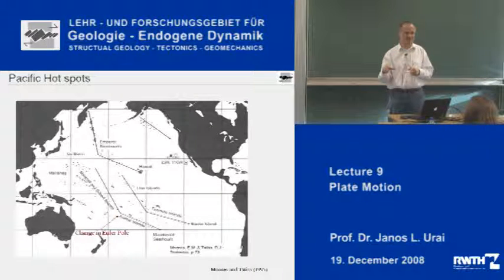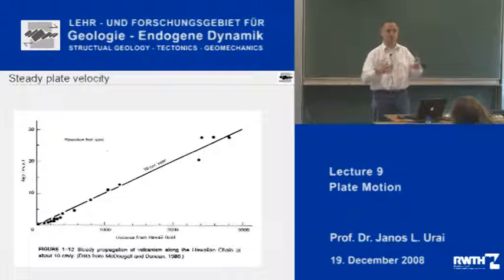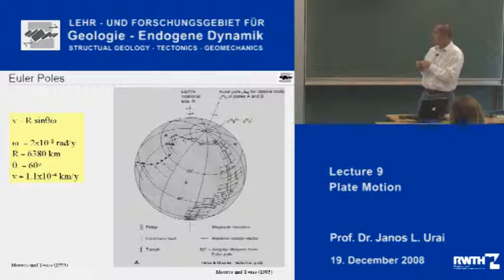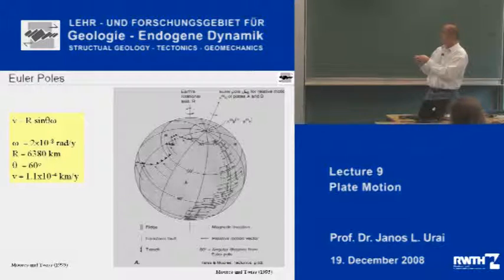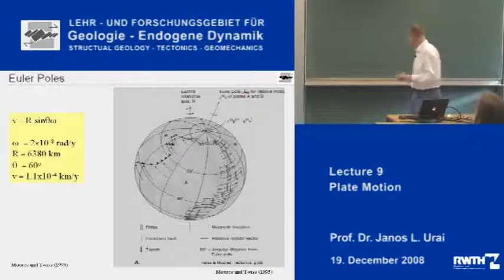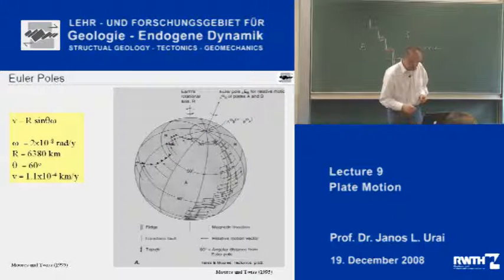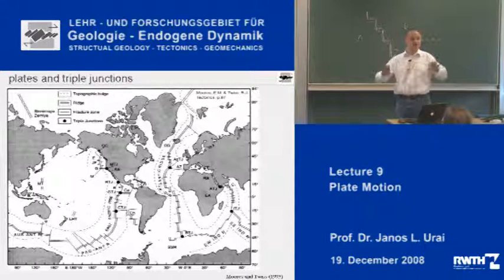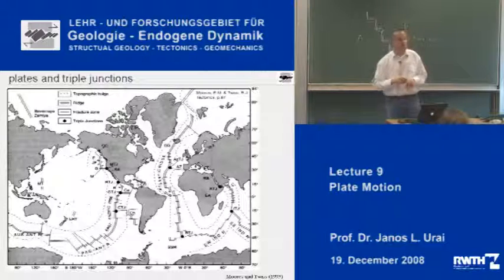StrucTec 9.2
Janos Urai lecturing on Structural geology, tectonics and mechanics. December 19th 2008.

Today's topic:
*Plate Motions